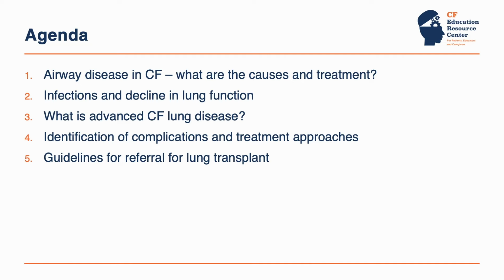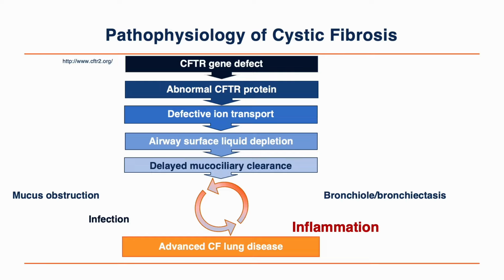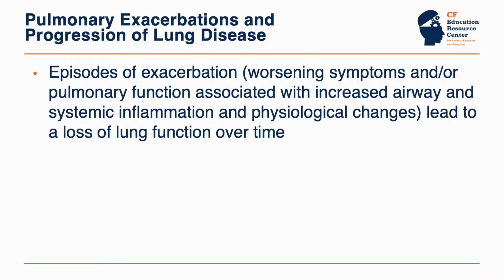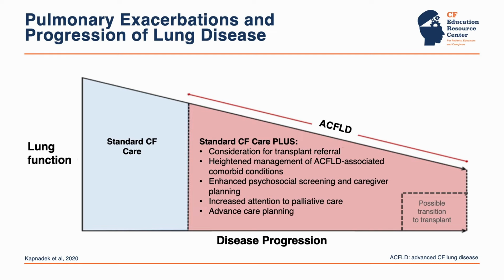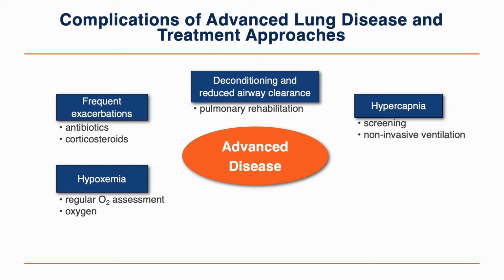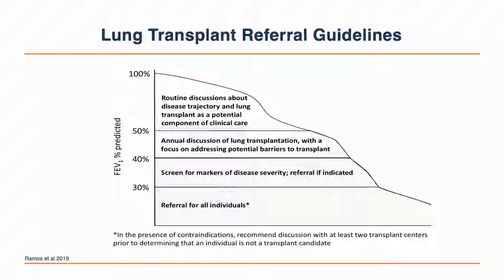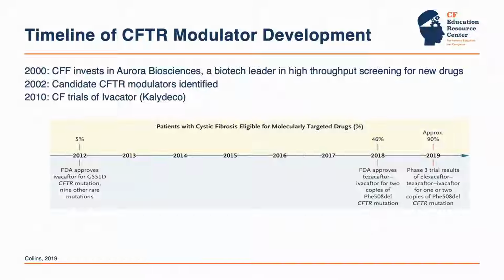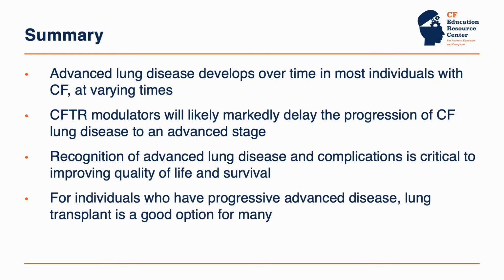Advanced CF Lung Disease: Progress and Challenges